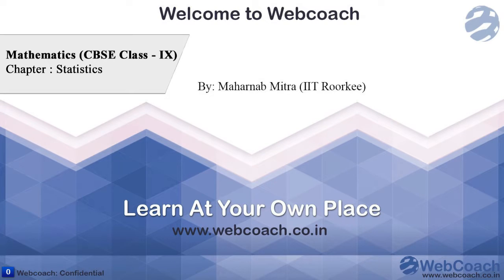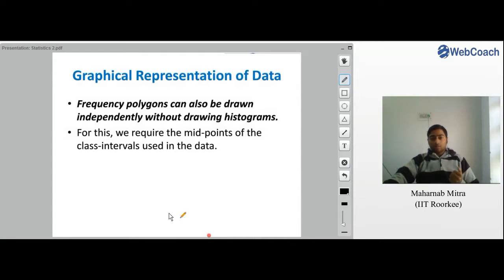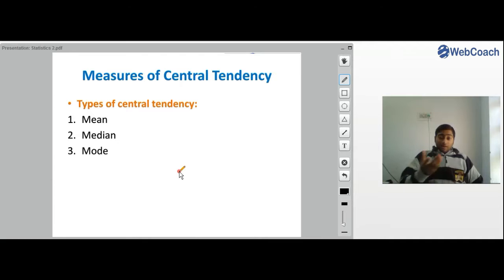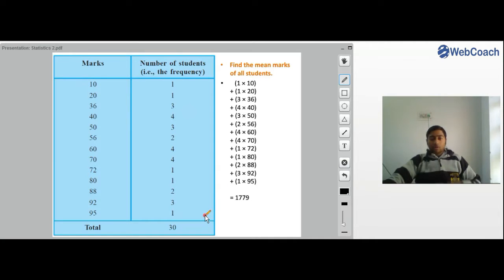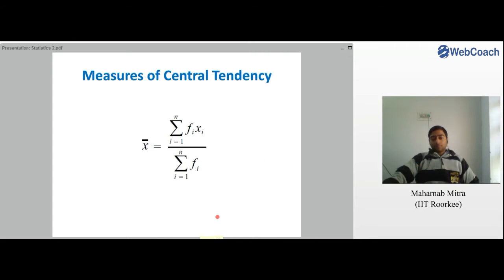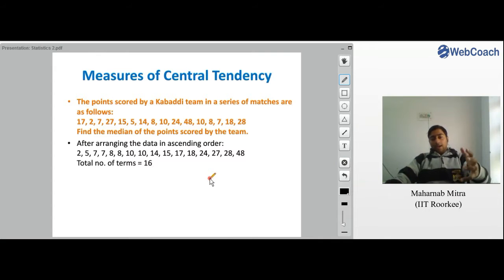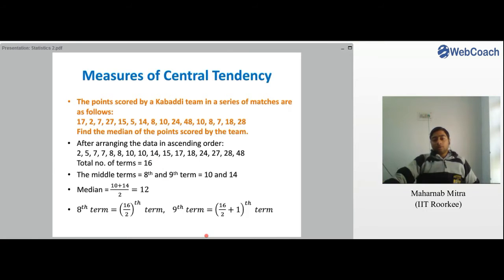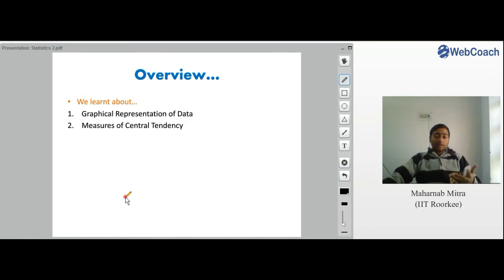Mathematics Class IX Statistics Part - II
CBSE Class IX Mathematics Chapter Statistics Part - II by Maharnab Mitra, IIT Roorkee at Webcaoch, a place for online coaching solutions.